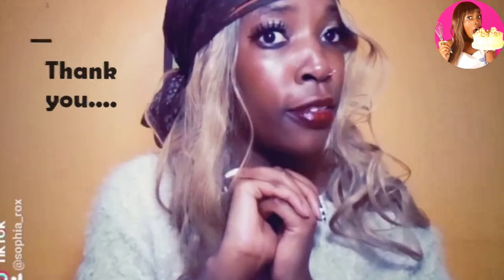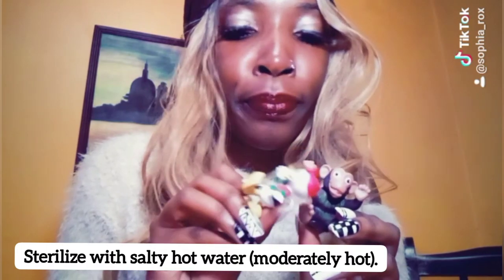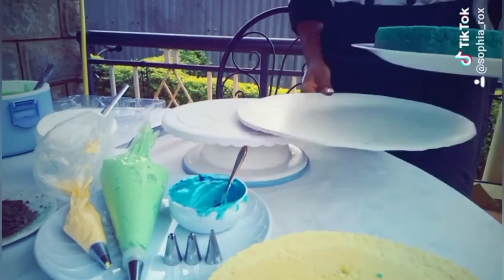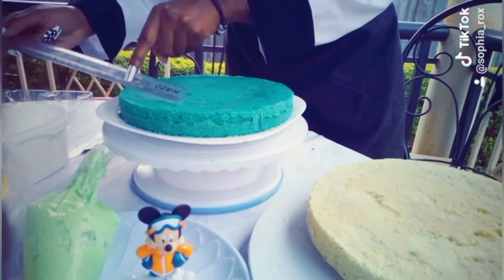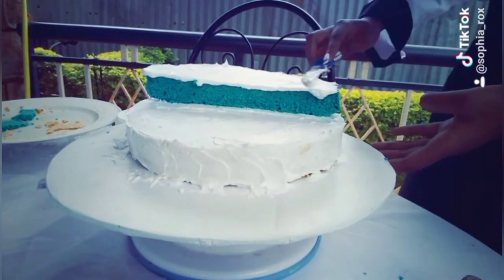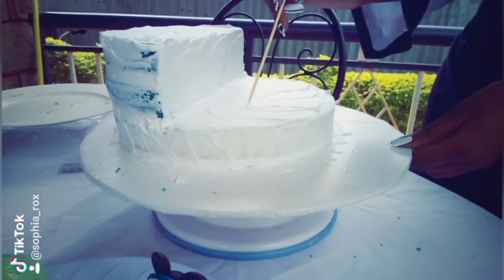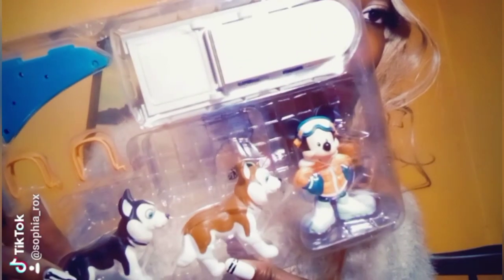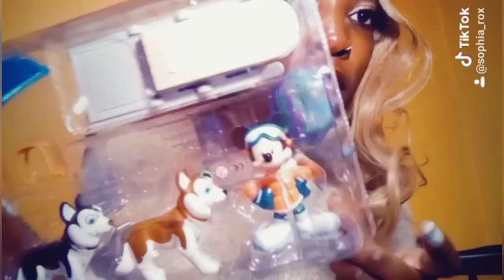disney || HOW TO DECORATE A CAKE WITH DISNEY CHARACTERS | Simple and easy| Vanilla|Blue velvet cake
-These are very simple and easy steps.
-You can also use other cartoon characters of your choice .
-Facebook (Sophia's Confectionery).